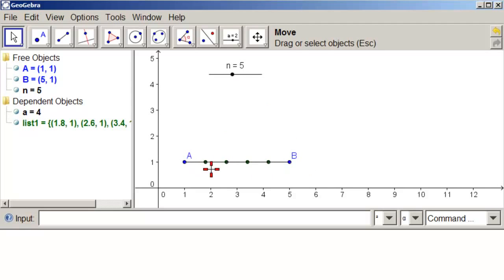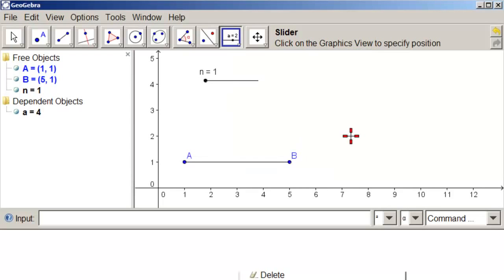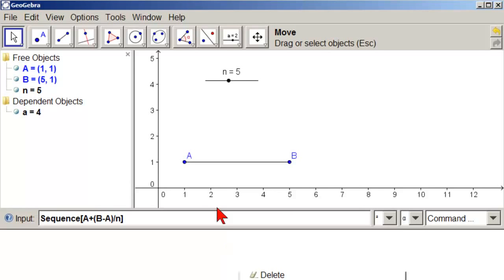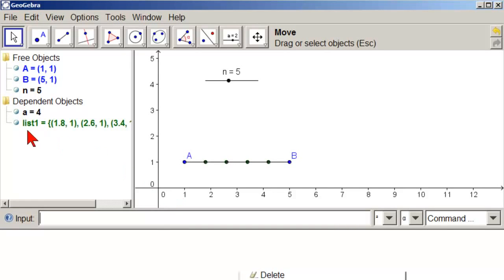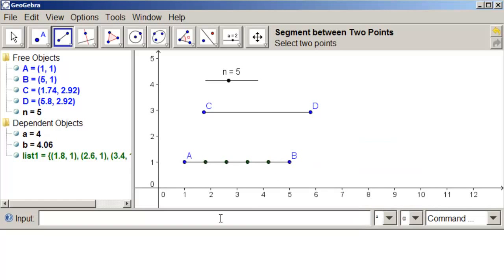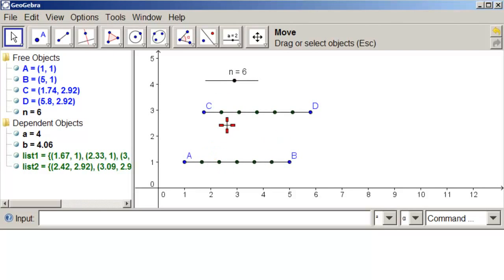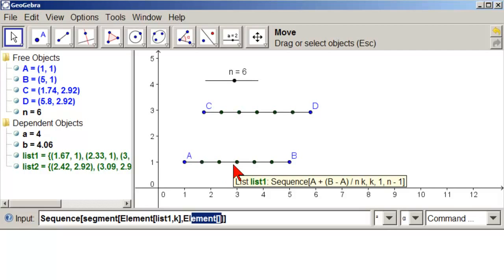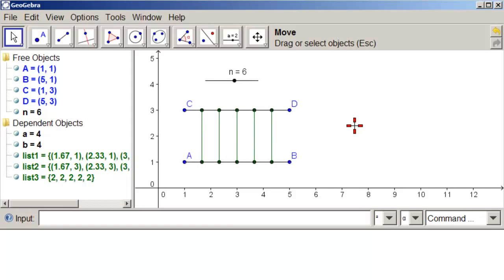Creating Sequences GeoGebra Tip1